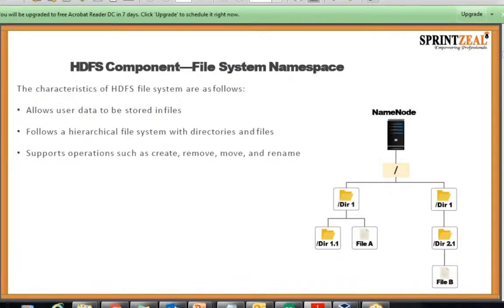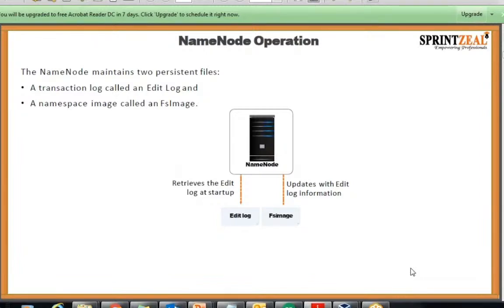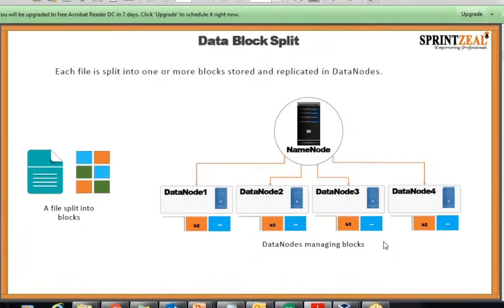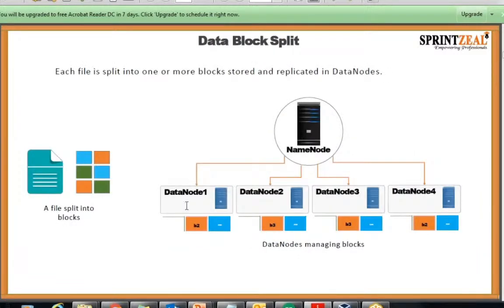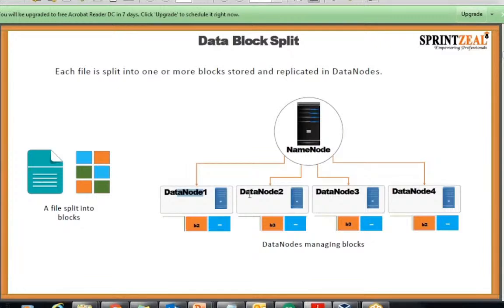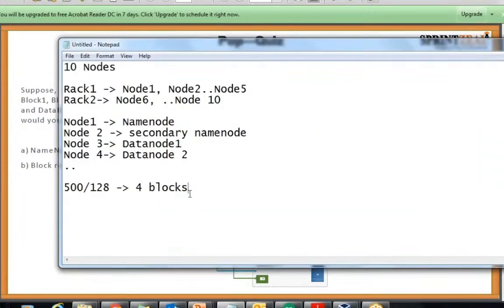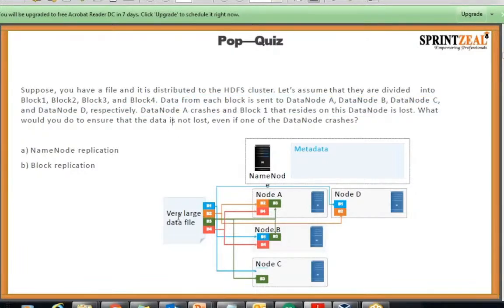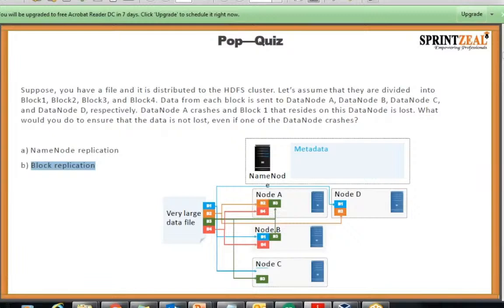Big Data Hadoop And Spark Developer | Big Data Hadoop Tutorial | Hadoop Live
* HDFS Component - Secondary namenodes
* HDFS Component - File System Namespace
* Namenode operation
* Data Block Split
* Pop Quiz
* Block Replication Architecture
* Replication Method
* Data Replication Topology